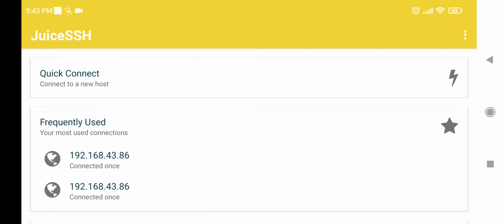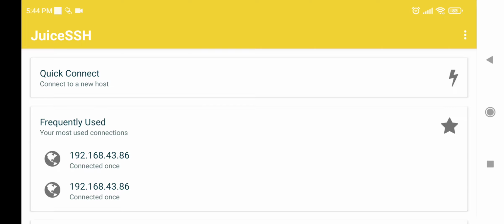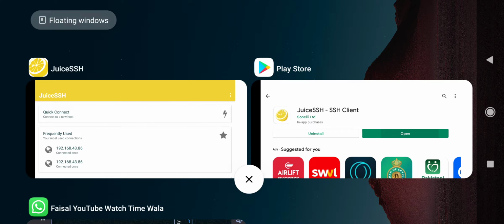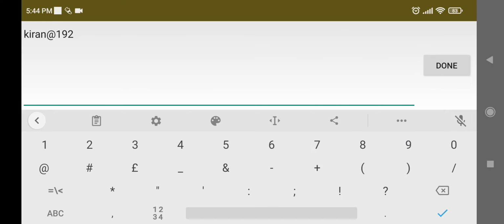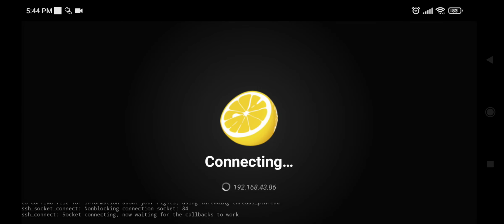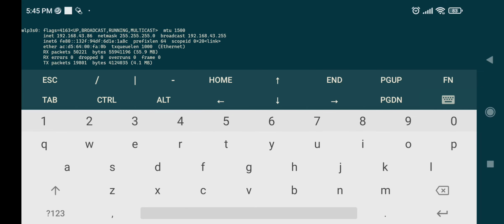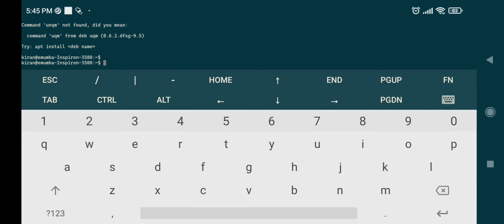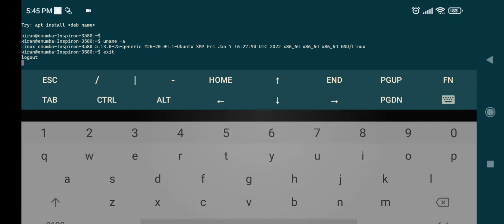How to Access Linux System from Android Device | SSH from Android Device | How to SSH in to Ubuntu